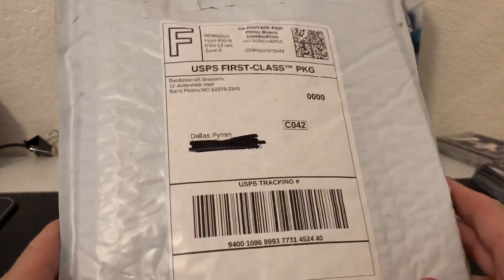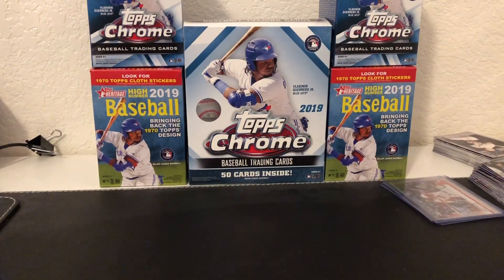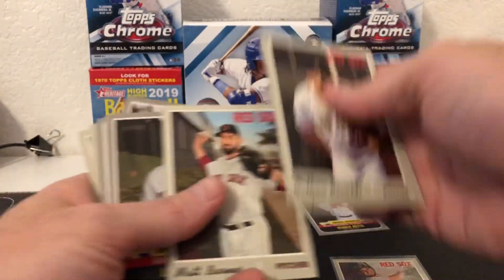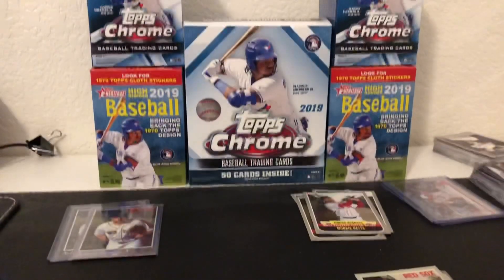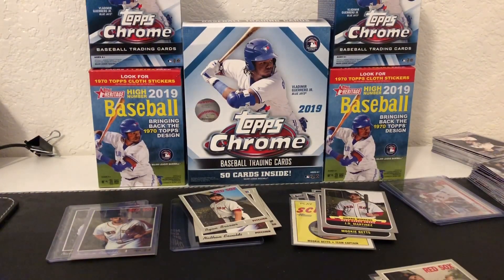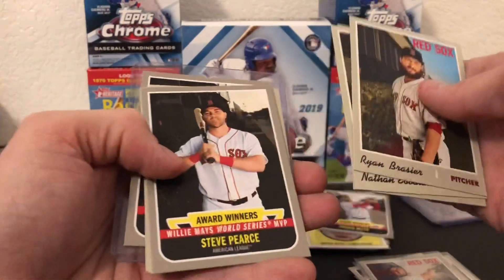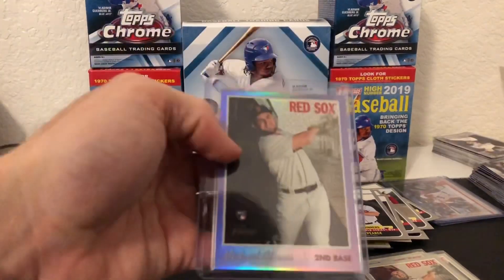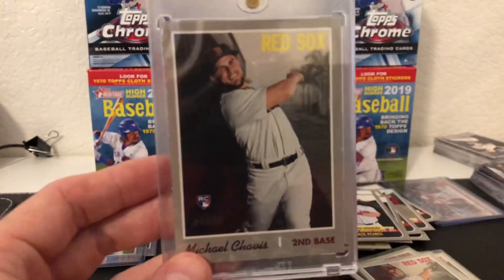Heritage Break Results!!!